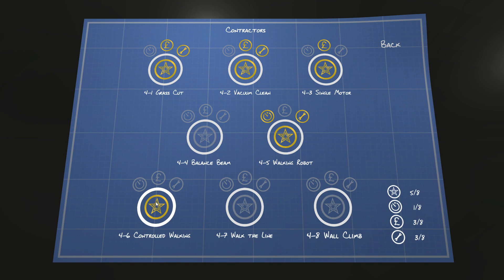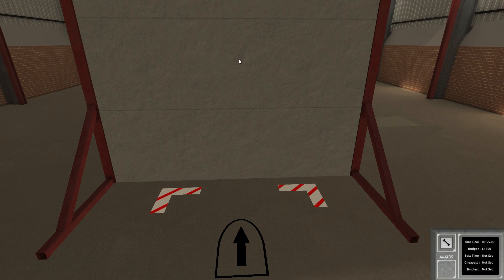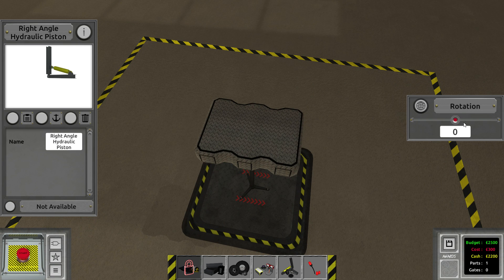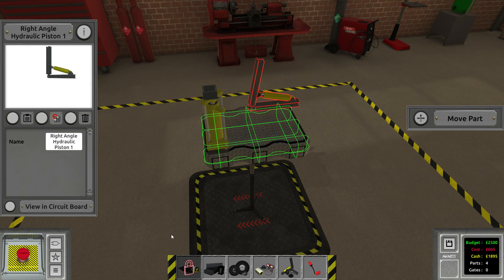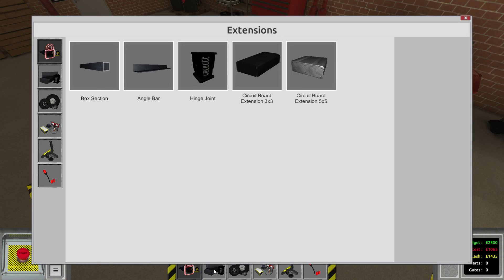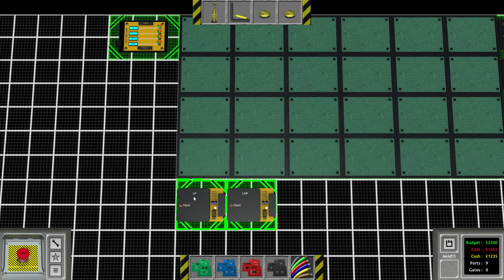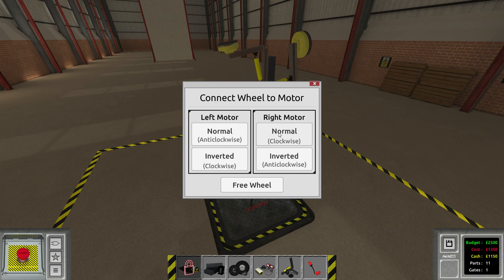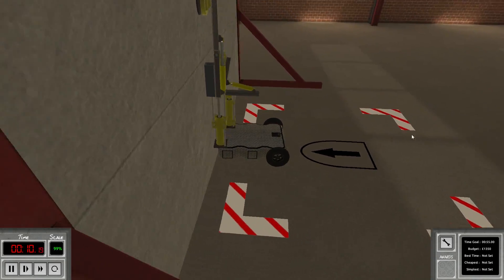WALL CLIMB - LogicBots: Ep. #13 - Gameplay & Walkthrough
In this little series, we're checking out LogicBots, a game that allows you to program mobile robots with logic gates and other nifty mechanics! In this episode, we're building more walking robots, but this time with RC receivers! Hope you enjoy:)

Key Features:
◾40 challenging levels
◾5 in depth tutorials
◾3 bonus objectives for each level
◾Language packs
◾Sandbox mode
◾Level builder
◾Workshop integration
◾Endless combinations of parts and circuits
◾Physics driven gameplay
◾Soundtrack by Brandon Penney aka Neon-Bard